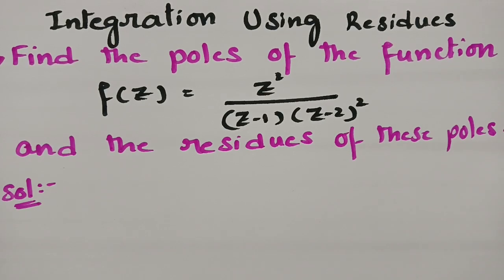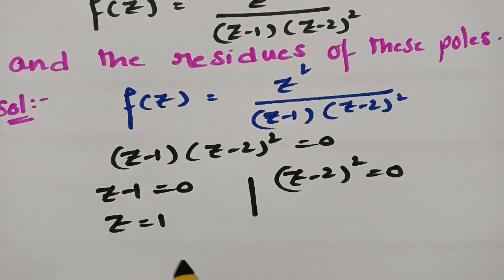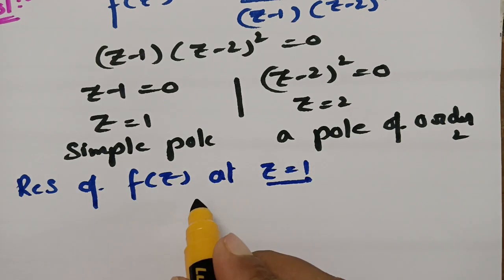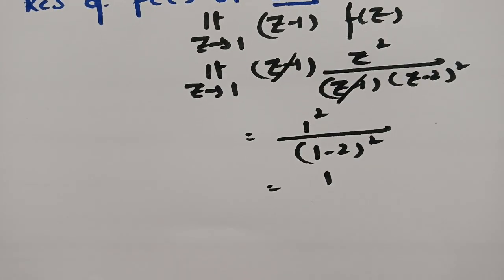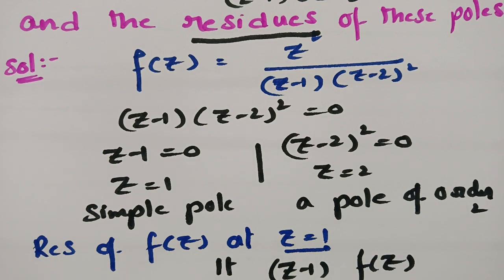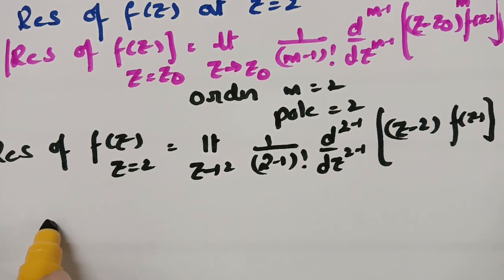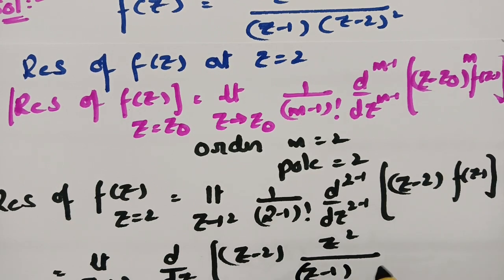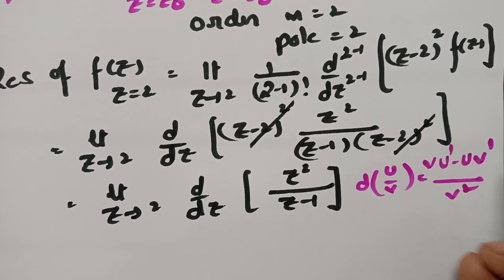To find poles and corresponding Residues of the function-complex Analysis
This is for all B.Tech,Degree students.The topic of Integration Using Residues contains all the problems related to Residue Theorem.Determination of poles, Residues,to find the remainder of the function,solving integration using Residue Theorem,integration around semicircle,integration of the type∫f(x).dx, integration of the type∫e^imx.f(x).dx Each and every problem is explained clearly!